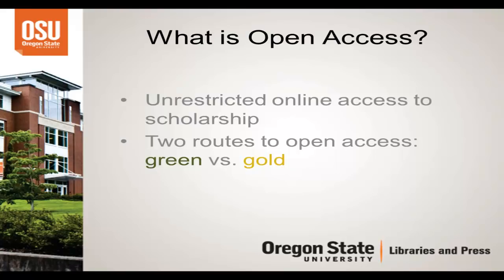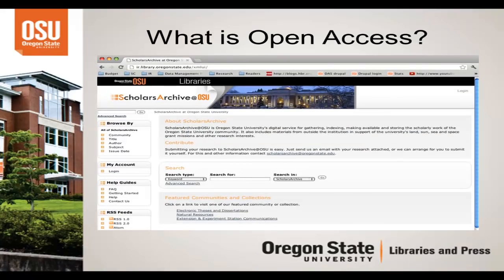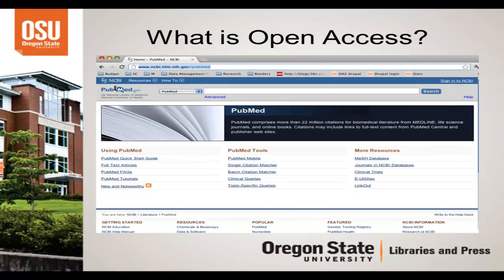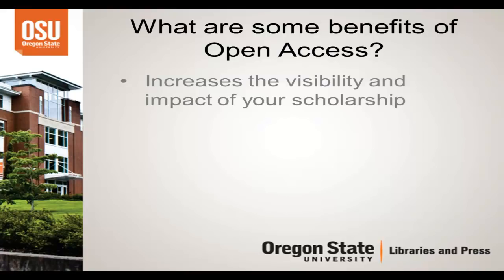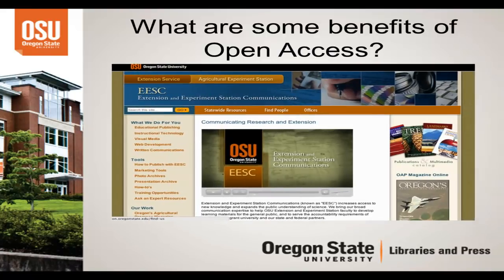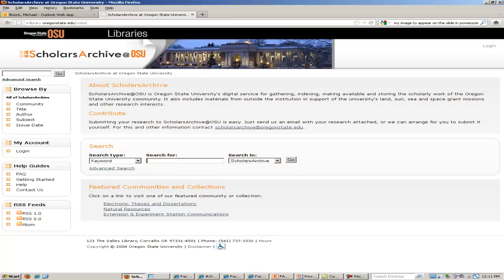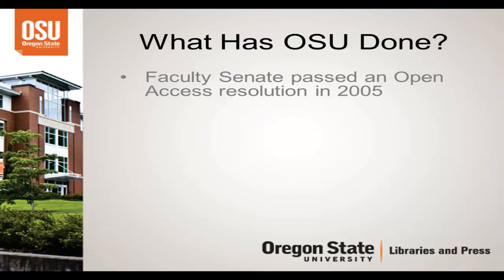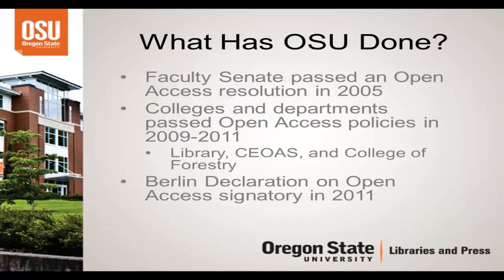OA FAQ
The Center for Digital Scholarship and Services at Oregon State University Libraries and Press answers some frequently asked questions about Open Access at OSU.